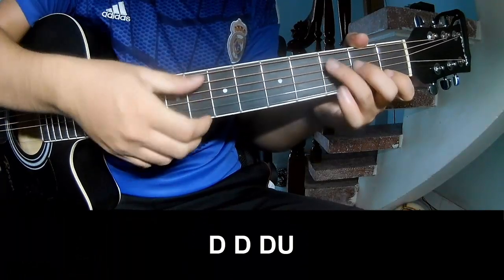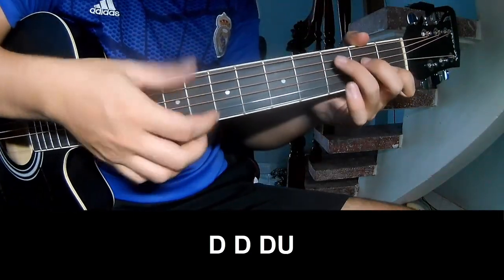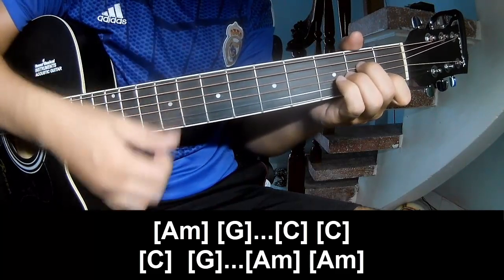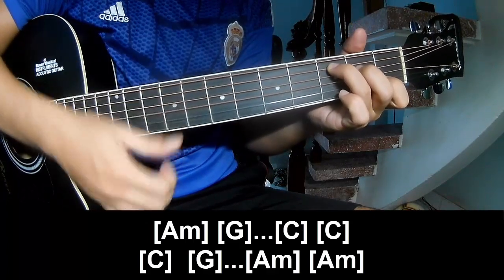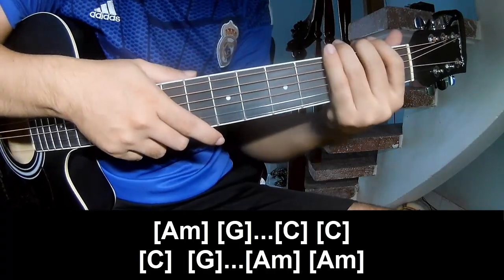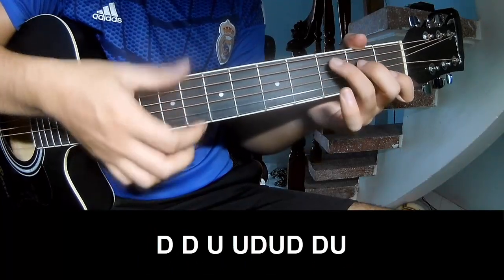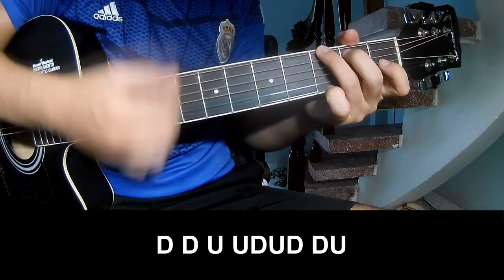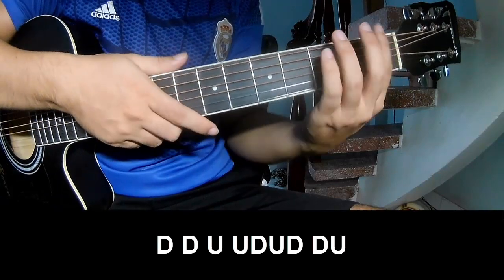How To Play Guitar I Remember Everything By Zach Bryan Version 2